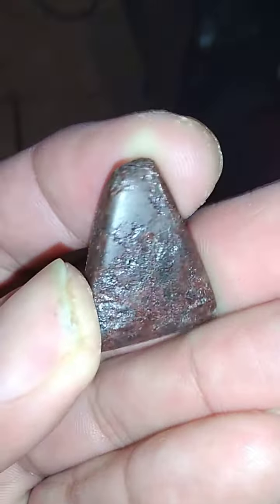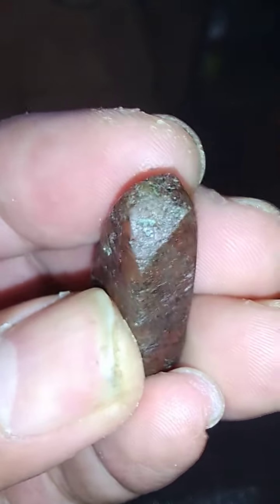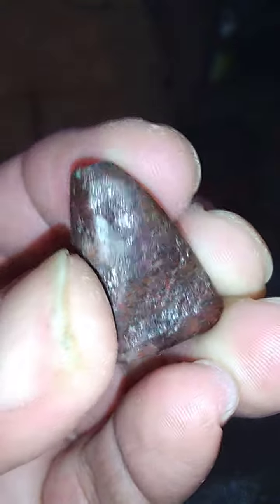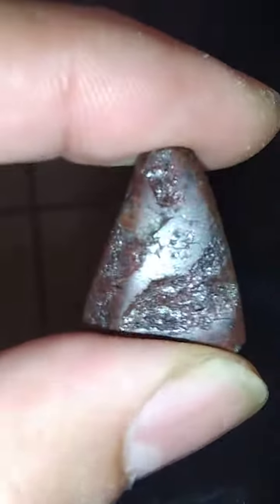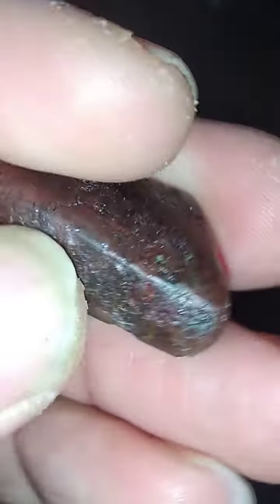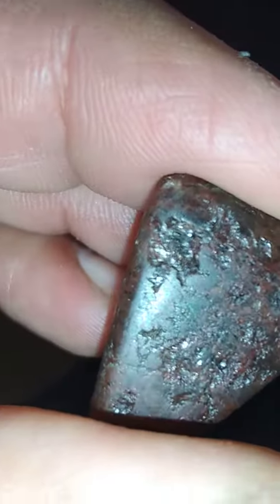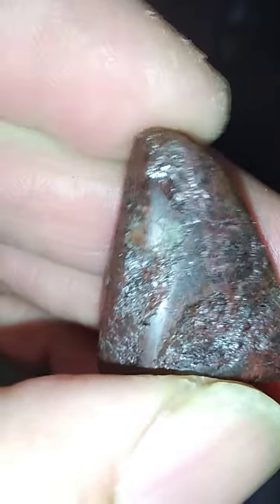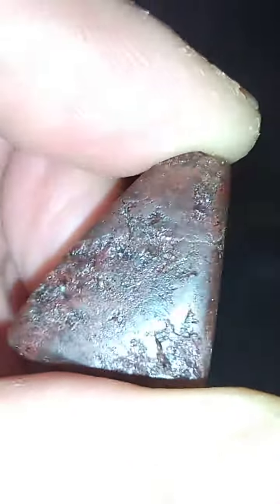Beautiful Burmese Painite Ruby Red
Beautiful ❤️ Painite for you Painite lovers I'm also guilty I love Painite